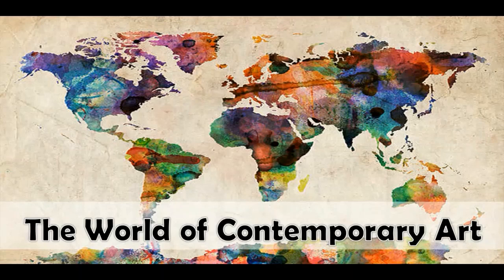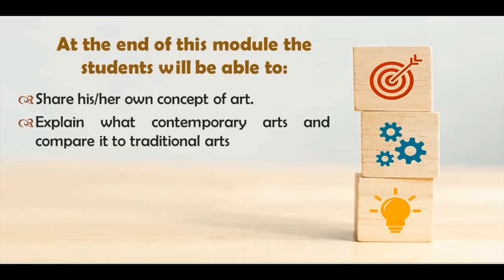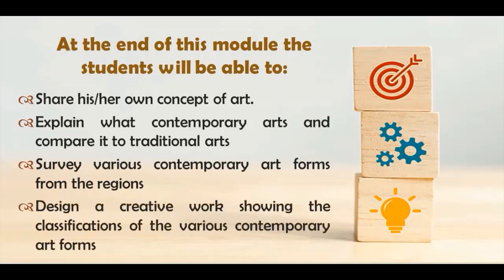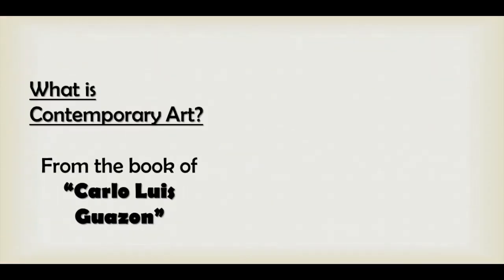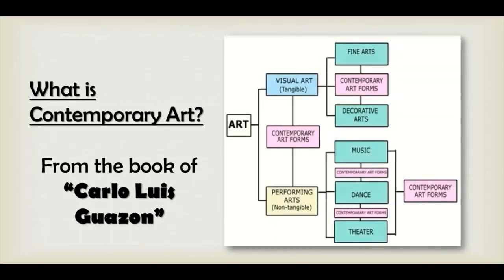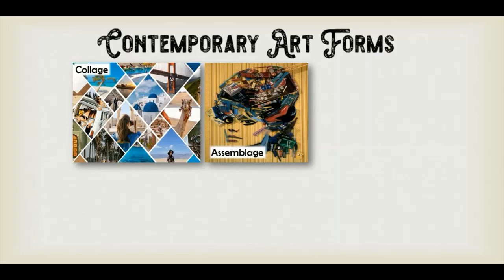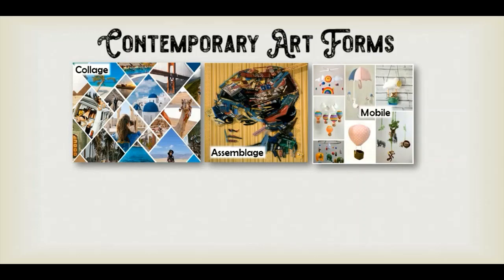The World of Contemporary Art